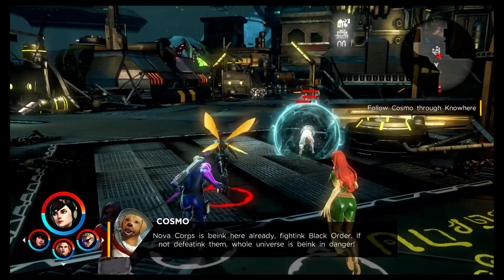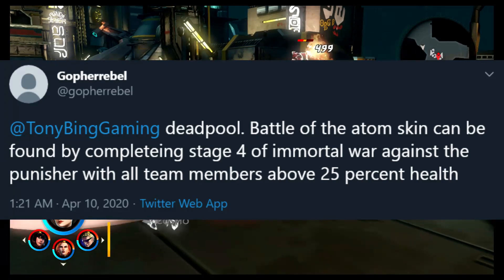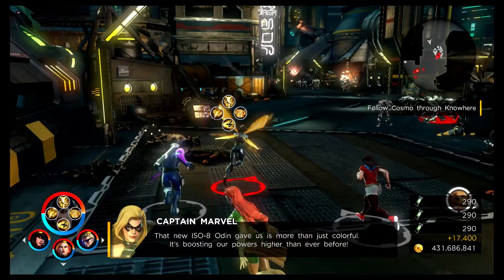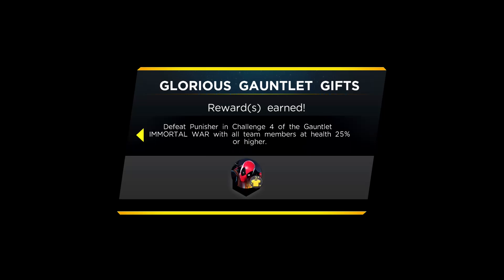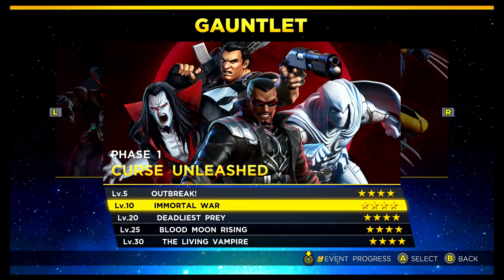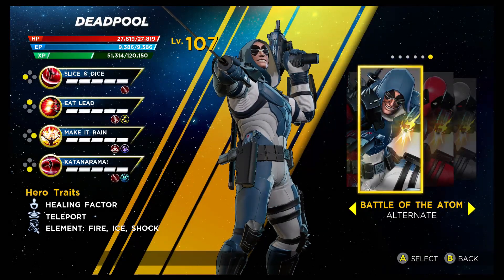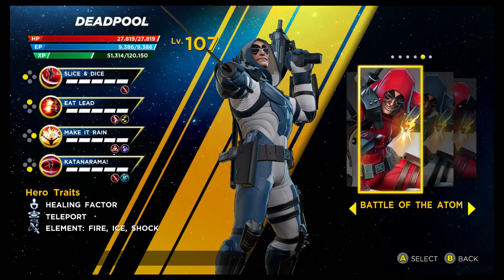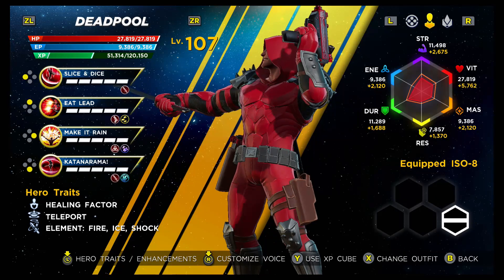How to Unlock the Battle of the Atom Costume for Deadpool - Marvel Ultimate Alliance 3 (MUA3)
How to unlock the Battle of the Atom Costume for Deadpool in Marvel Ultimate Alliance 3 for the Nintendo Switch.